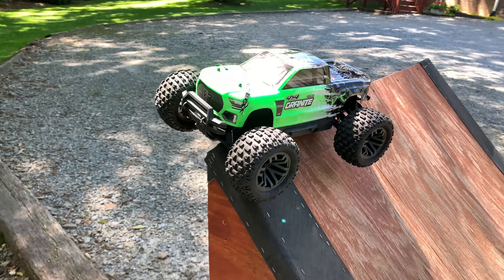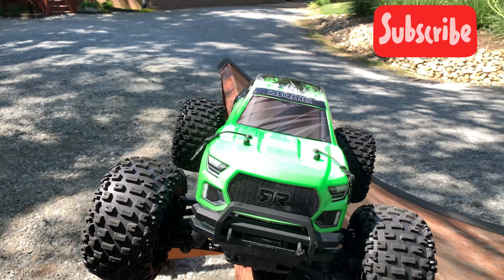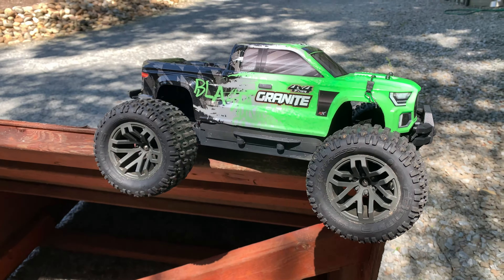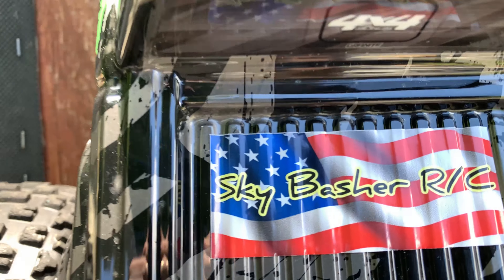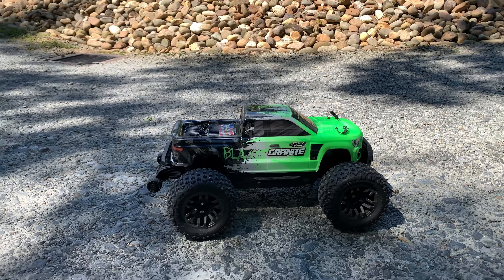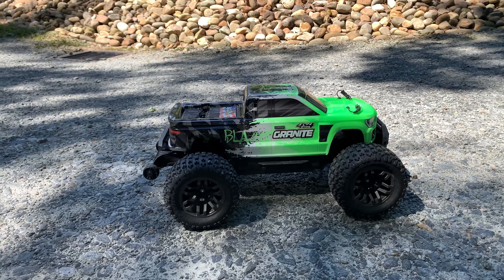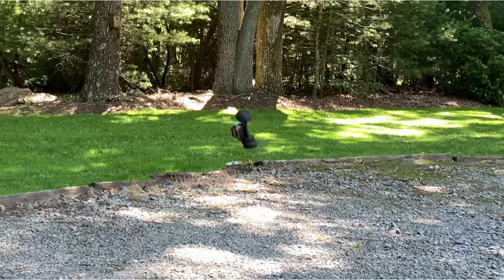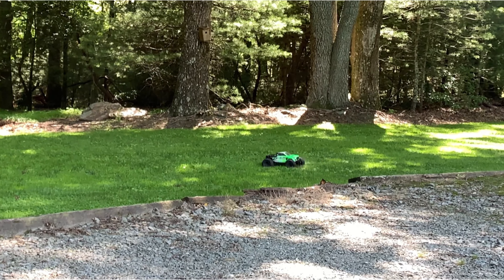Arrma Granite V3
Got the Arrma Granite as an Anniversary gift from my Wife. This thing is super crazy. What a little monster. Enjoy the video.